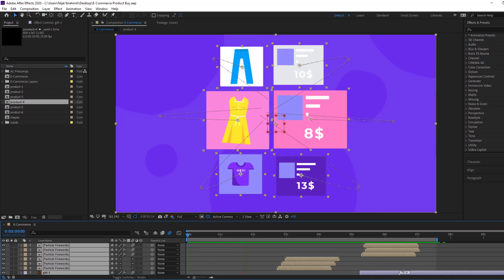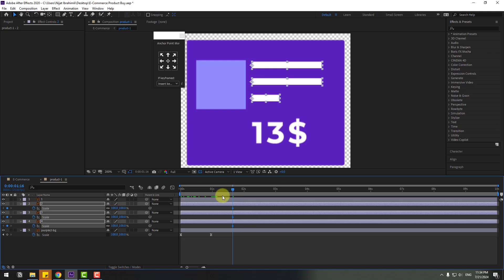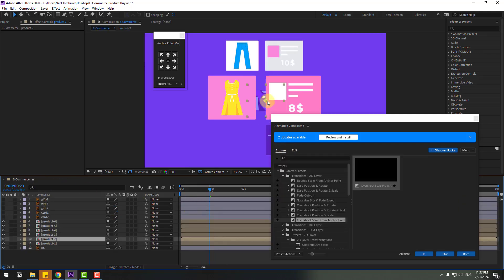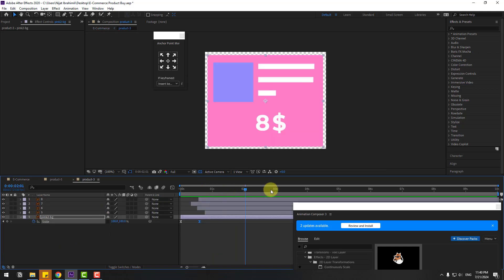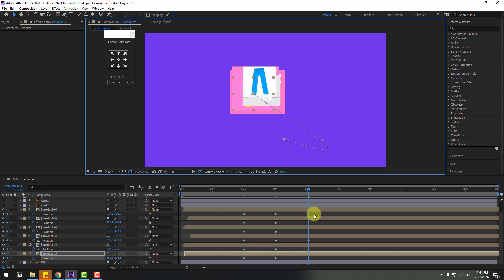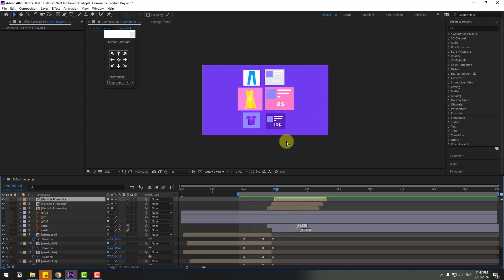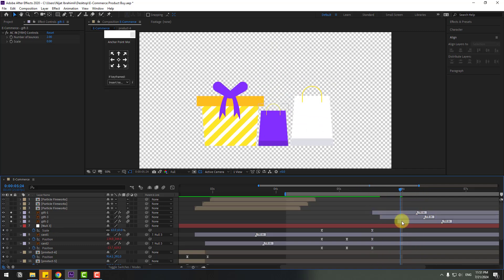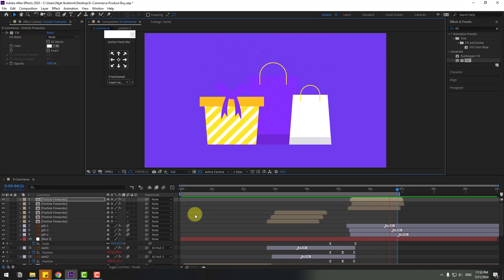Motion Graphics A to Z Beginner Tutorial in After Effects Tutorials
Hi guys, welcome to my new video tutorial. In this tutorial i will show how to make 2D beginner motion graphics animation in After Effects tutorials. Let's get started!